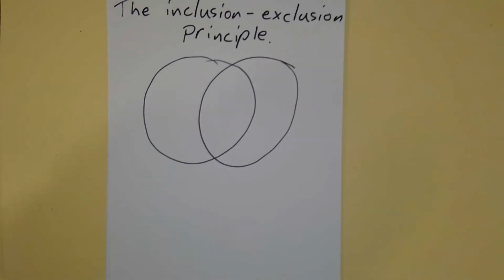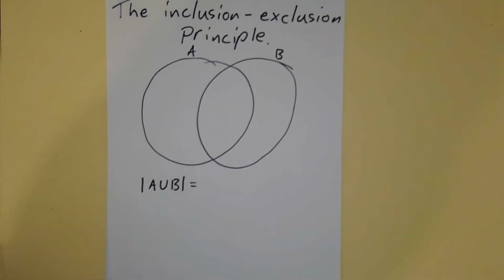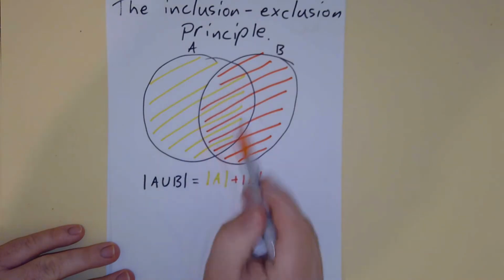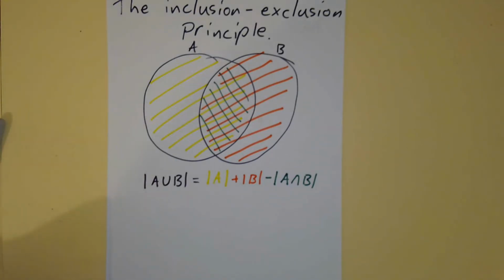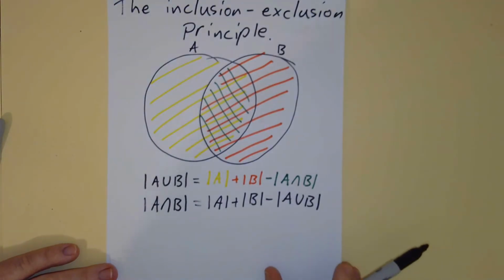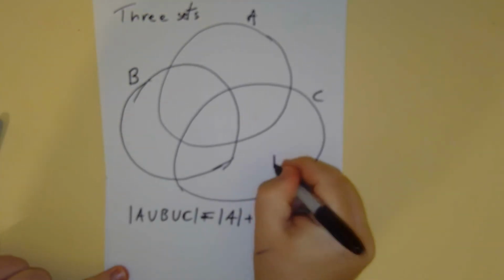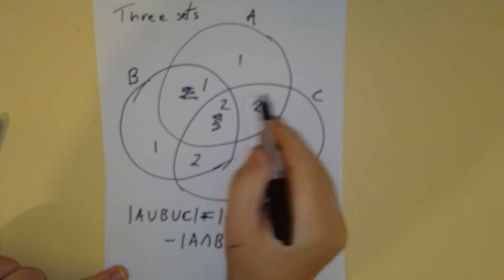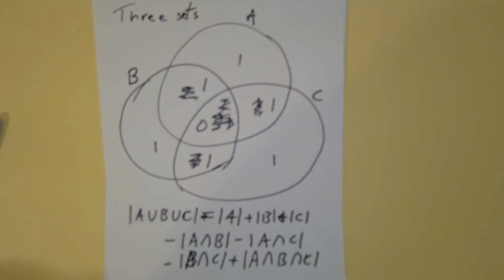The inclusion-exclusion principle